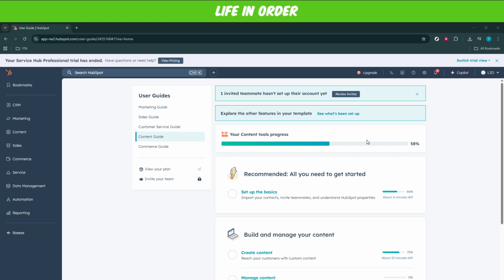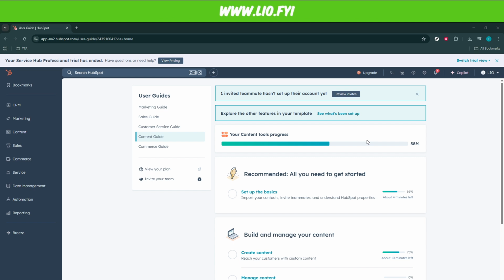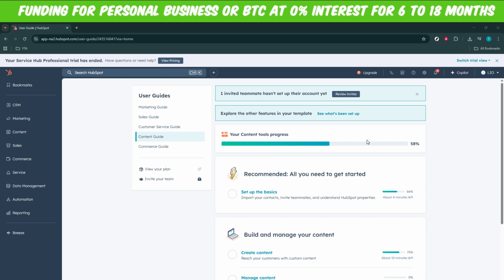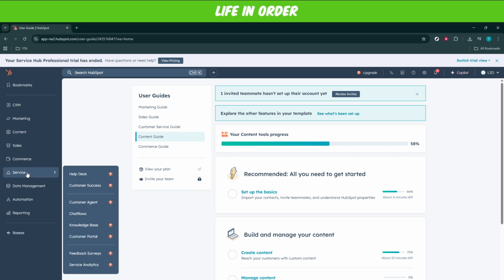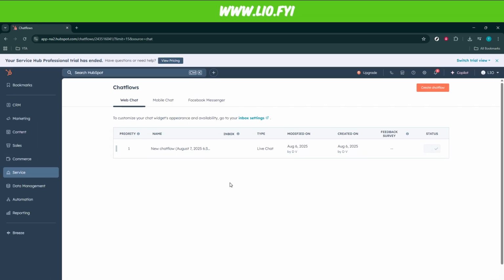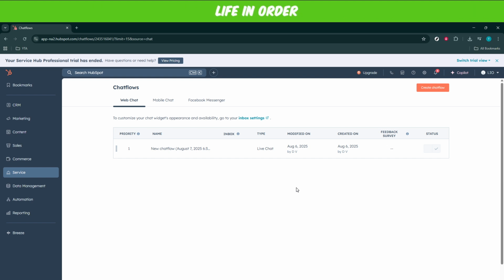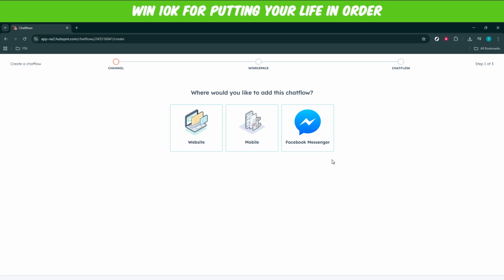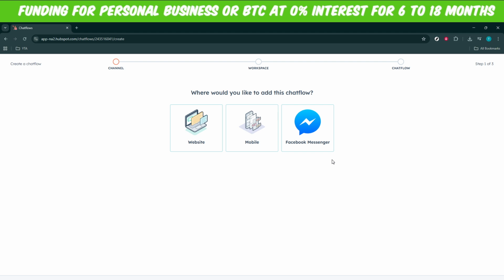Create Webchat flow in hubspot 2025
in todays video we will coverHubspot Webchat, Chatbot 2025, Customer Service Automation, Conversational Marketing, AI Chatbots, Hubspot CRM Integration, Webchat Best Practices, Future Of Customer Engagement, Chatflow Design, Hubspot Tips, Digital Customer Experience, Chatbot Strategy, Automated Customer Support, Webchat Optimization, Hubspot Tutorials, Conversational AI